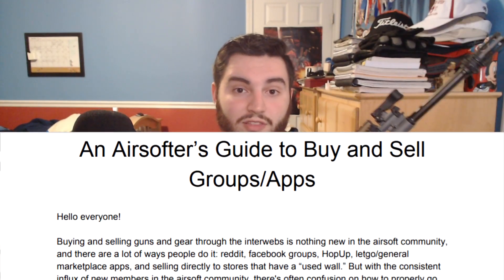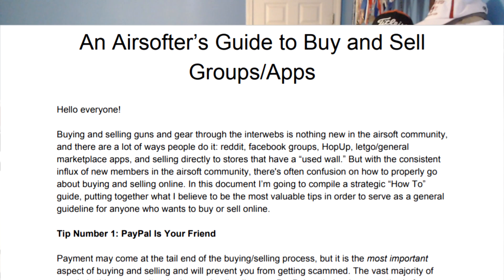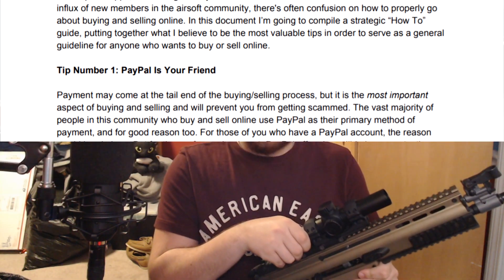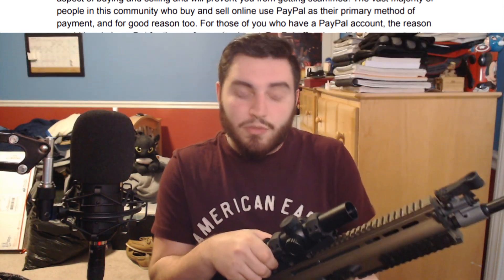An Airsofter's Guide to Buy/Sell Groups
Read the original guide here!

Chapters:
0:00 Intro
1:26 PayPal Is Your Friend
3:45 Keep Records of Everything
6:05 Be Specific In Your Listing
7:35 Pay Attention to the Listings
8:37 "Boneyard" Items
9:45 Get Verification
11:08 Pricing/Labeling Items
14:02 Trading Precautions
16:14 Shipping an Item